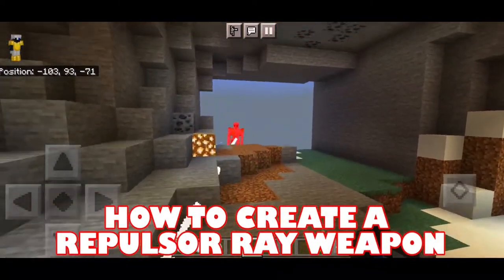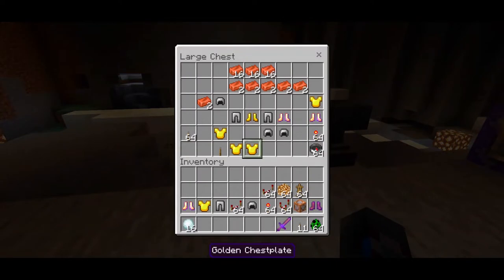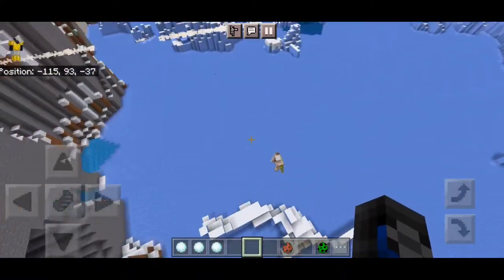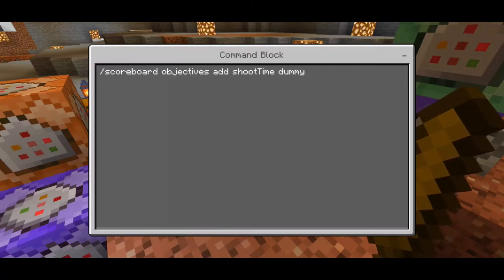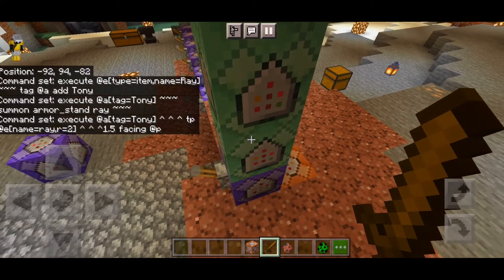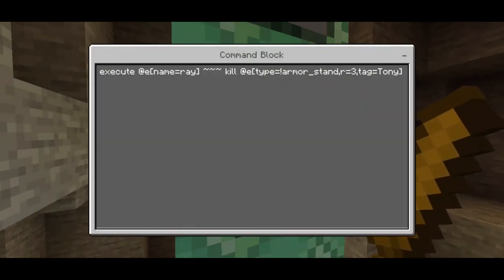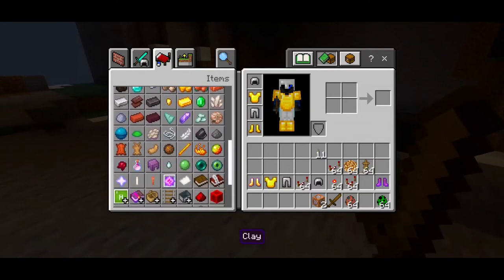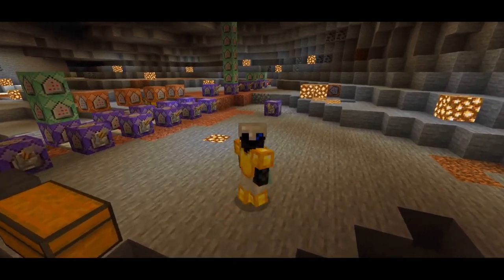Iron Man's Repulsor Ray Weapon in Minecraft using Command Blocks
How to get the Repulsor Ray weapon in Minecraft using Command Blocks only.